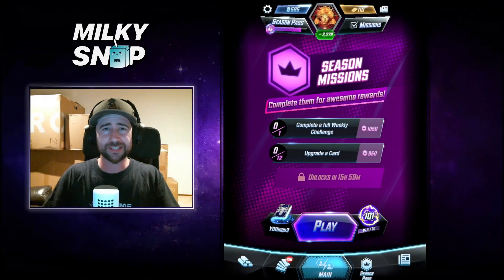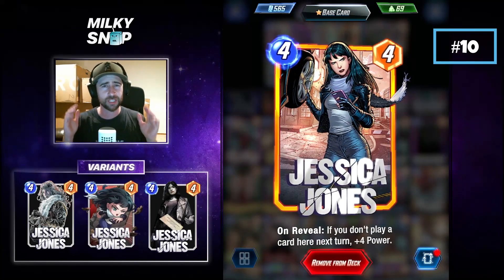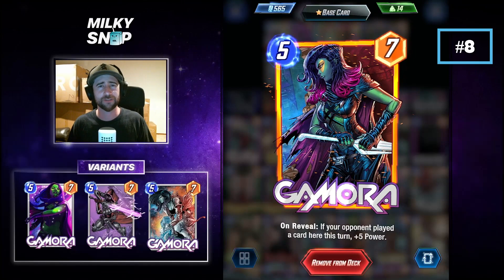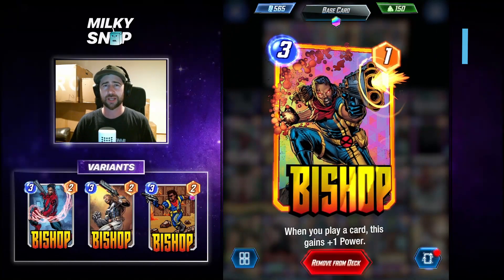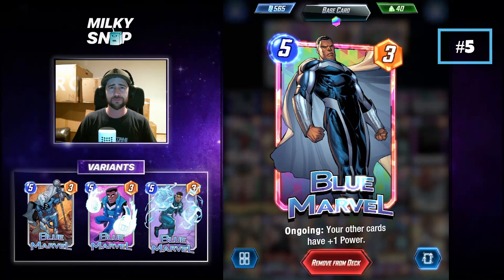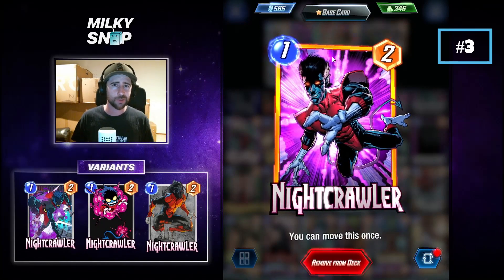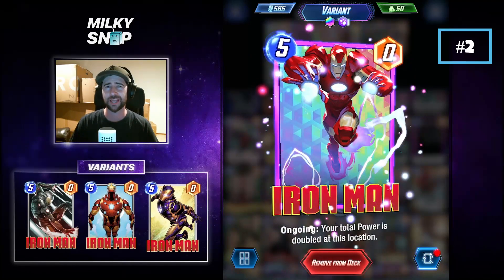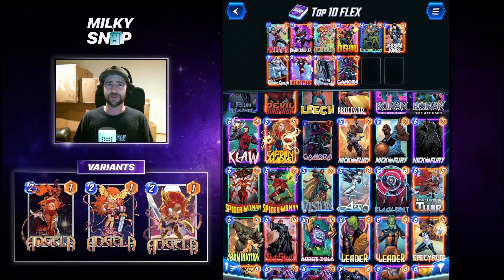Top 10 Best Pool 1 FLEX Cards | Marvel Snap | Beginner Guide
My Top 10 Beginner + Pool 1 FLEX cards for Marvel SNAP.
If you're missing cards from your decks early on in the game, these can be the perfect substitute!